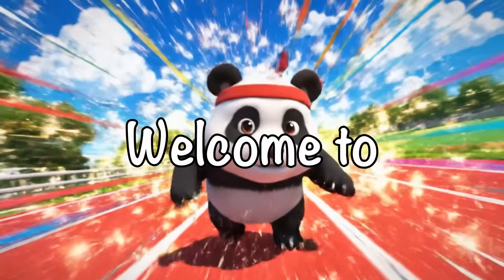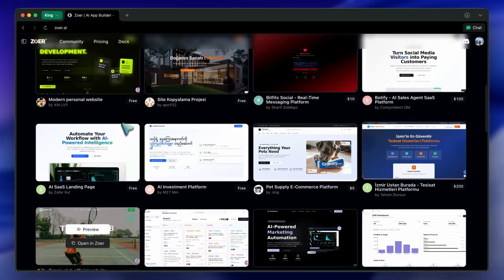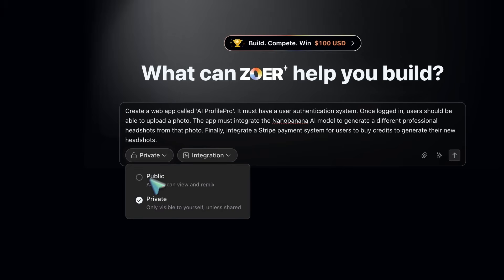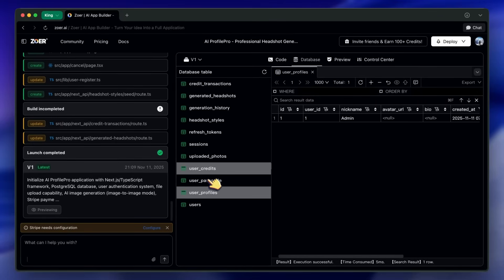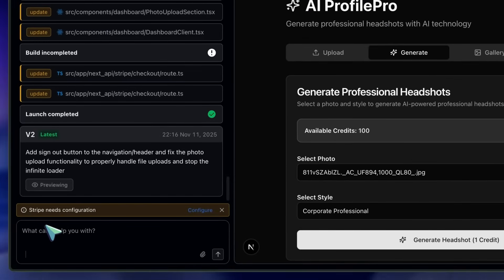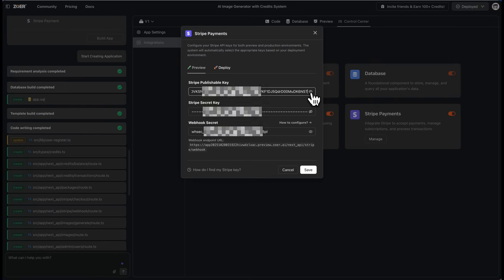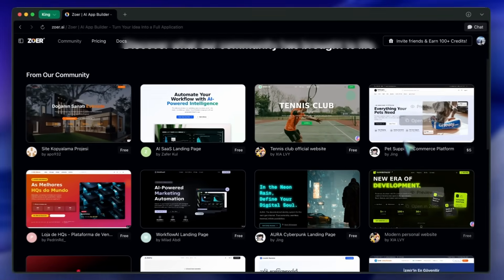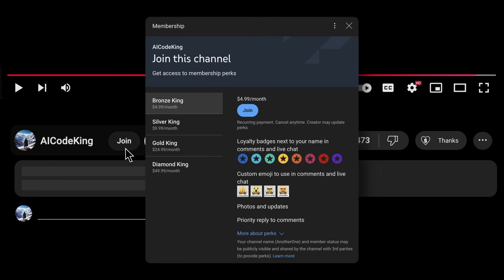Zoer (Upgraded): MOST PRODUCTION READY CODER is HERE! DB,STRIPE,NANO BANANA INTEGRATIONS IN 1 CLICK!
In this video, I’ll introduce Zoer, then walk through building an end-to-end “AI Headshot Generator” with auth, Nanobanana image generation (text-to-image and image-to-image), and a full Stripe payment flow—going from idea to deploy and monetization in one place.

Key Takeaways:

🚀 Zoer lets you describe an app in plain English and auto-builds the database, backend, frontend, and deployment.
🔐 Turnkey auth: Google and Email/Password, email verification, and secure password reset—no external email setup needed.
🗄️ Database-first approach with managed PostgreSQL prevents UI-first pitfalls and keeps things stable.
🖼️ Nanobanana integration powers text-to-image and image-to-image generation with credit-based usage out of the box.
💳 Stripe integration supports test/live keys, Checkout, and fulfillment rules defined in plain English.
⚙️ Quick UI tweaks via chat (colors, dark mode, components) for fast iteration without hand-tuning CSS.
🚢 One-click deploy to a zoer.ai subdomain, with custom domains mentioned as coming soon.
✅ Full code access on paid plans for extending or self-hosting; some advanced features require premium.
👍 Overall: a fast path from idea to production SaaS with payments, images, and auth baked in.